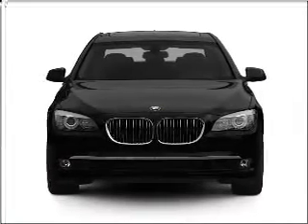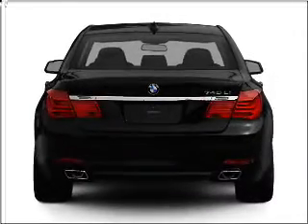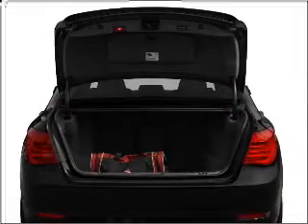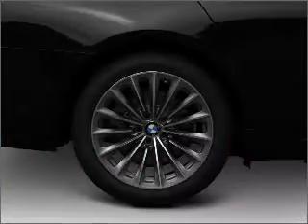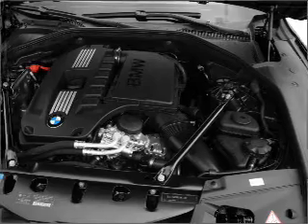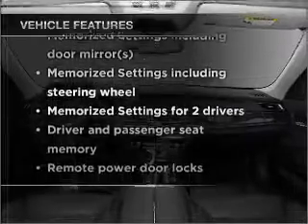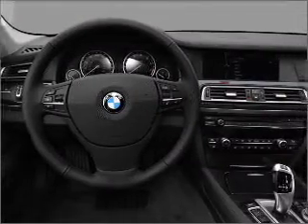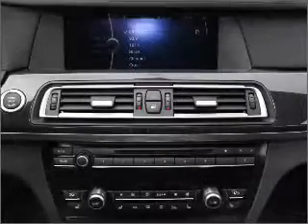2011 BMW 7 Series - Tallahassee FL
Year: 2011
Make: BMW
Model: 7 Series
Trim: 740i
Engine: 3.0 liter inline 6 cylinder 24 valve
Transmission: 6-Speed Automatic
Color: Gray
Mileage: 1
Address:
3705 W. Tennessee Street